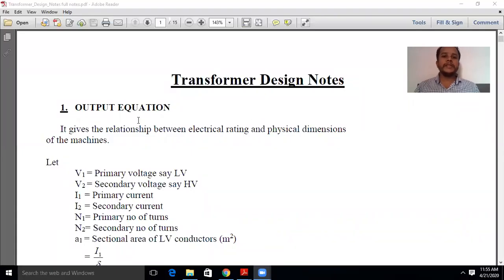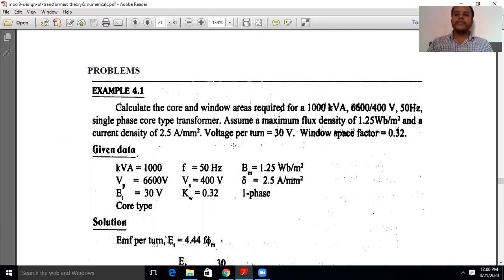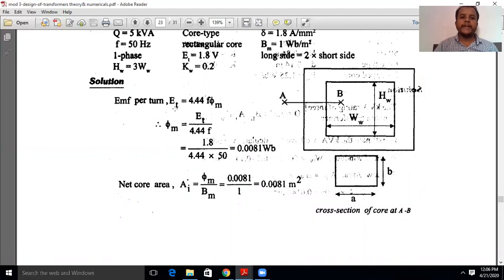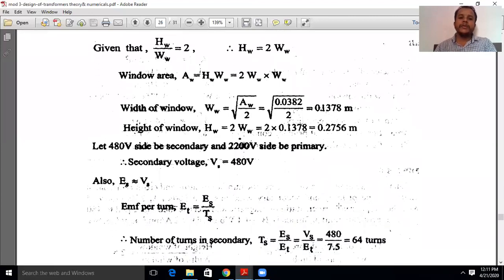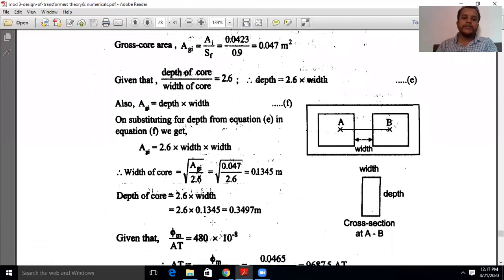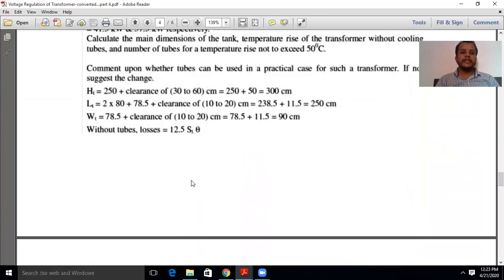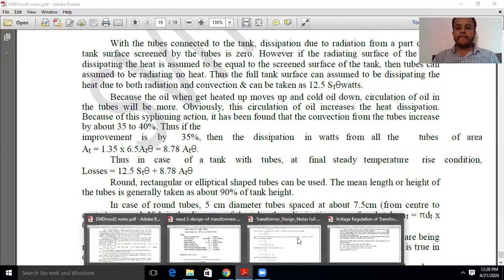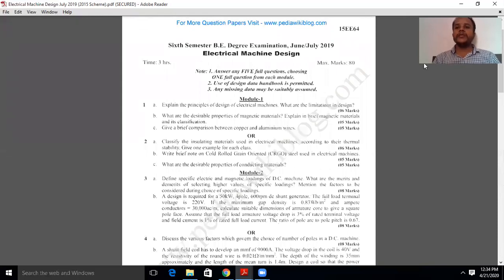EMD module 3 part5